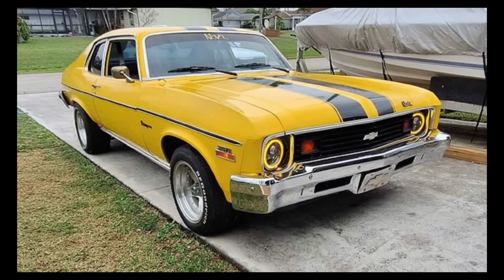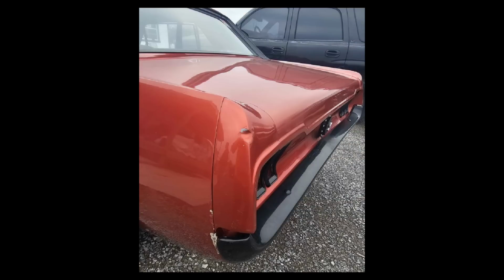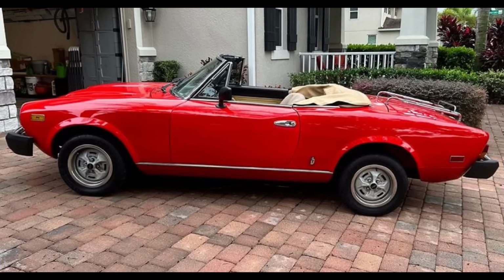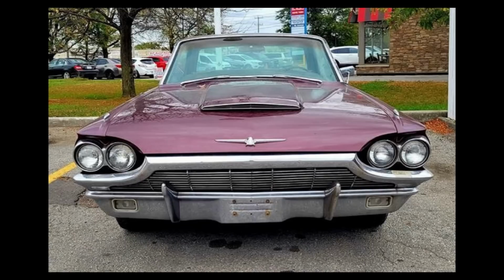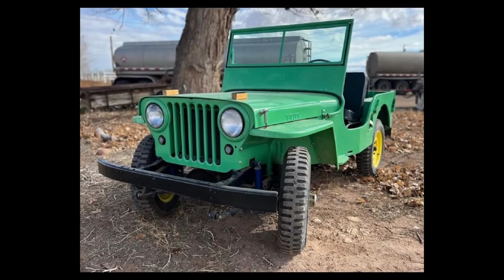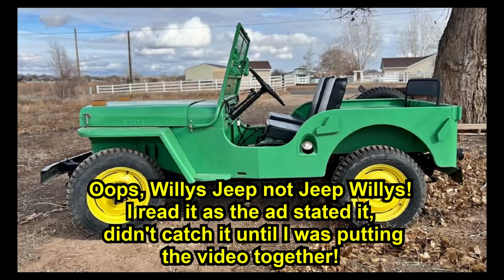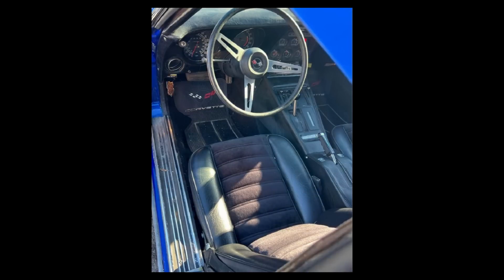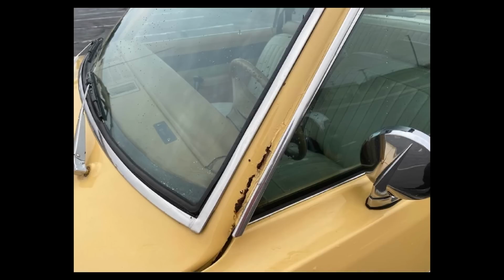Episode #40: 10 Pre-1980 Classic Vehicles for Sale Online Now Across North America For Under $15,000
Welcome to my series on pre 1980 cars, hot rods, muscle cars, trucks, street machines, kit cars, dune buggies and more available for sale online across North America for under $15,000! Some vehicles may need some minor work to get road worthy such as brakes or carb tuneups, but I try to include vehicIes that are pretty much road ready for minimal extra cost (no "project" vehicles.) These "for sale under $15,000" videos go live twice weekly on Sunday and Wednesday at 2:00 pm eastern time.

Please consider becoming a channel member to get access to perks including early access to all videos before they go live on YouTube:

Here are the links to the listings for today's vehicles:
3.  1969 International Harvester 1100D
4.  1979 Fiat 124 Spider
6.  1941 Mercury Business Sedan
10. 1974 Plymouth Valiant Scamp

Please comment below and let me know what your favorite car is from today's video and if you have a suggestion for specific genres of vehicles for me to highlight in the future.